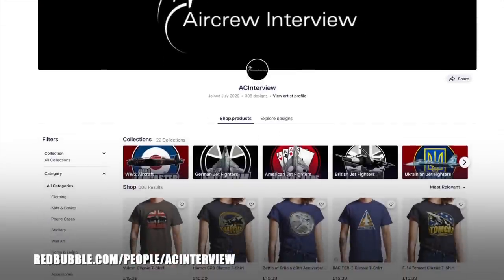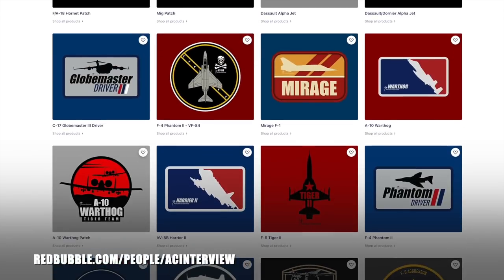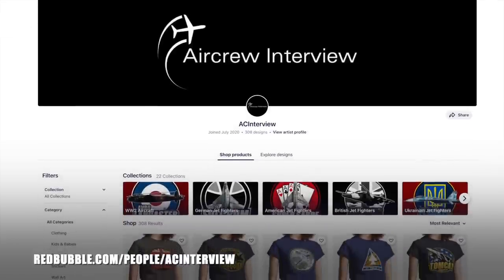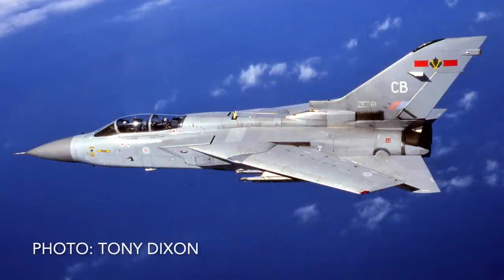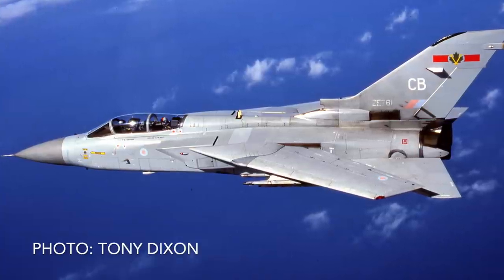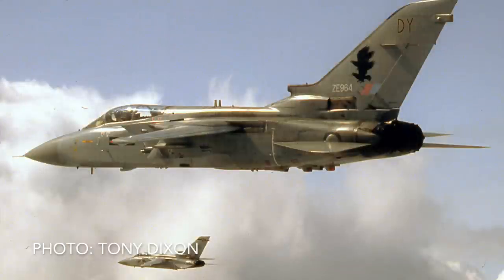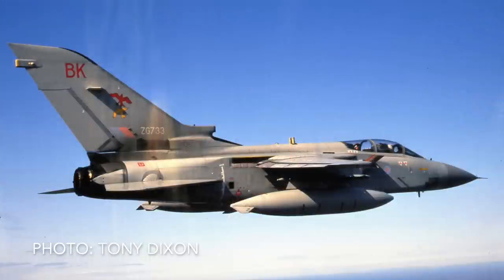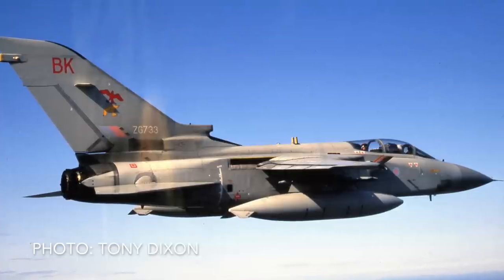F3s in Bosnia - Tornado Tales | Tony Dixon (F3 Nav)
Former Tornado F3 navigator, Tony Dixon, shares a story from his time flying in Bosnia in support of Operation Deny Flight.